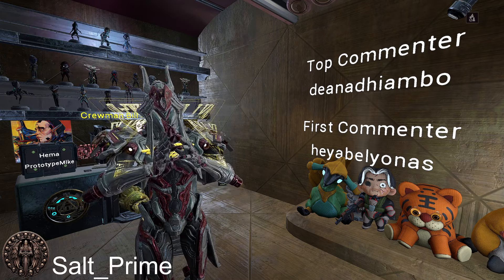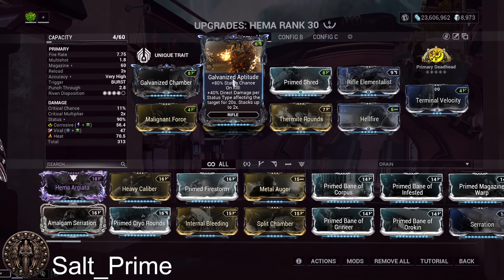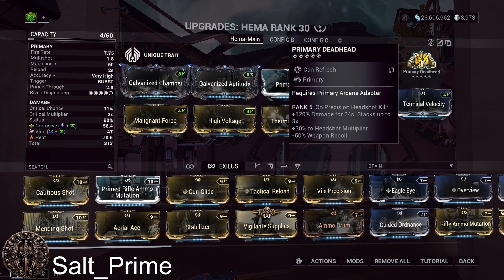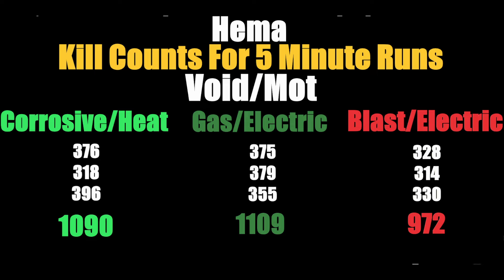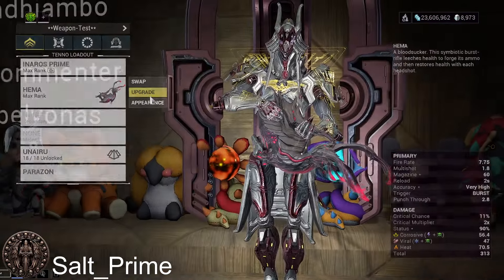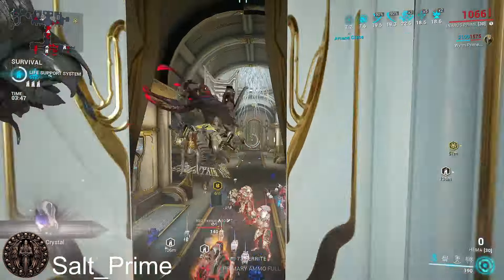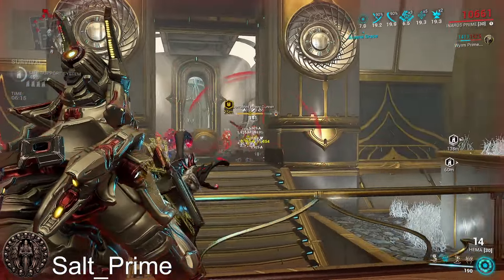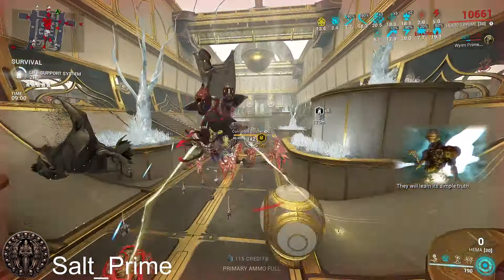Hema - How to Build & Gameplay - Warframe - 2024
00:00 - The Intro
01:30 - The Build
16:15 - The Gameplay
26:45 - The Outro